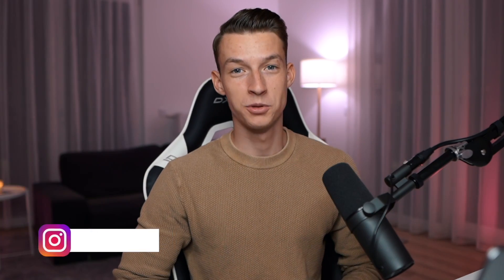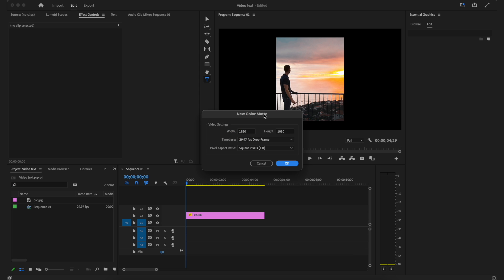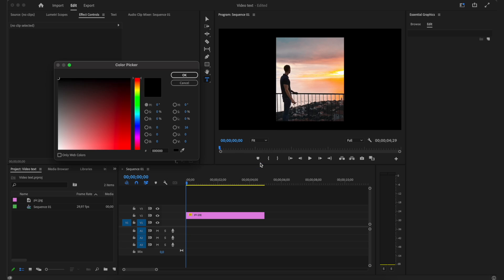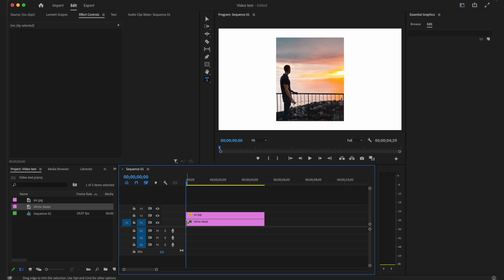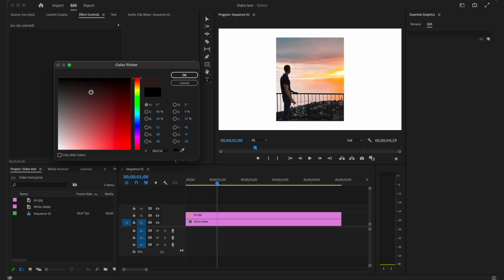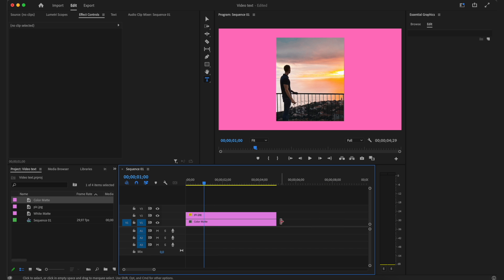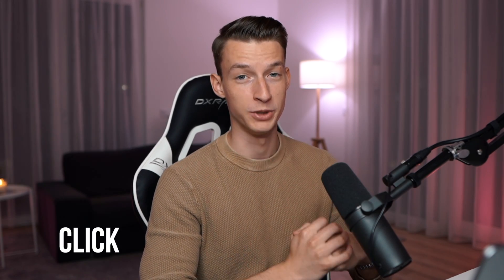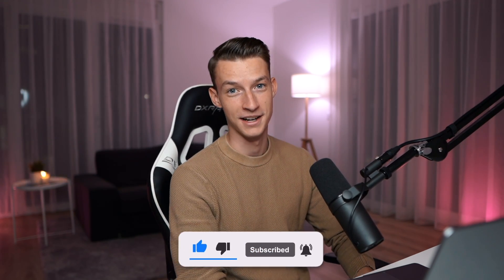How To Make A Solid Color Background In Adobe Premiere Pro CC 2022 Tutorial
In this video i'm going to show you how to create a solid color background in Adobe Premiere Pro CC 2022 for youtube videos in 2022. If you want to learn how to make a solid color in Adobe Premiere Pro 2022, make sure to pay attention to this tutorial If you want to see more Adobe Premiere Pro CC tutorials and also how to get clients for video editing/social media work make sure to subscribe.

📈Ready to get some help growing your creative business?

- Vince